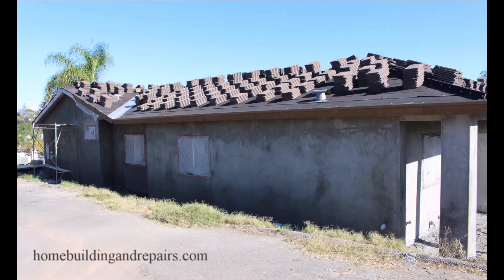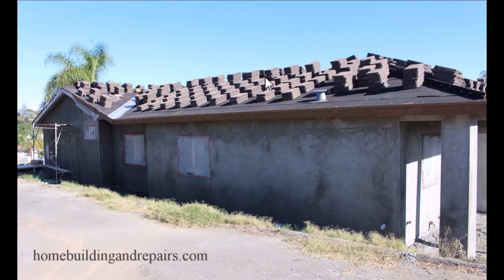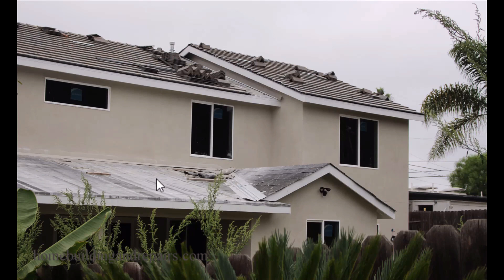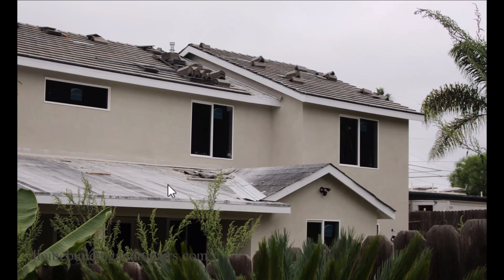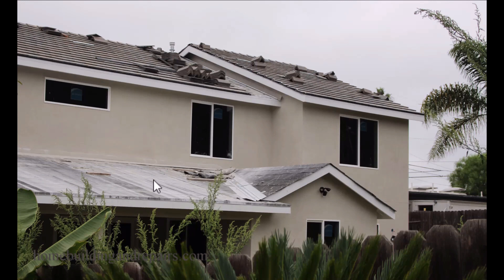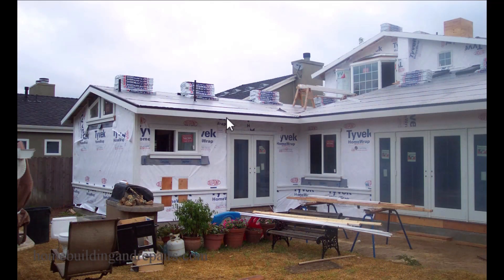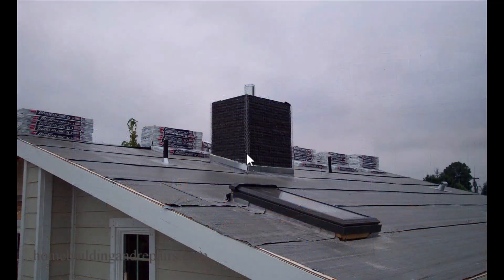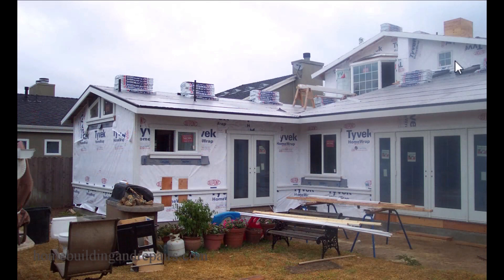Should You Install Roofing or Load Roofing Materials Before Stuccoing A House? - New Home Builders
Click on link to learn more about home building, siding and stucco. Home builders have been loading roofing materials or installing roofing on homes for decades before stuccoing to help reduce or eliminate cracking. What happens is the weight of the roofing will transfer through the wall framing and drywall. Then when you finish the interior and exterior walls there might not be as much movement and if movement creates cracking, then this could solve some big problems for home builders.